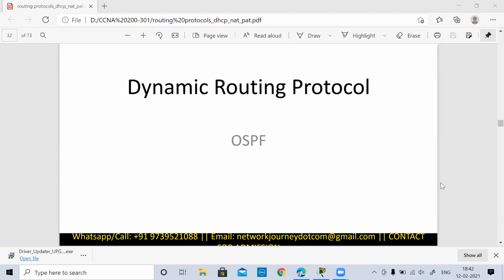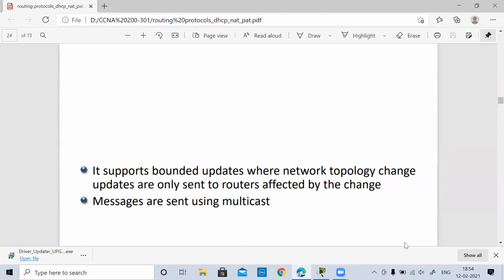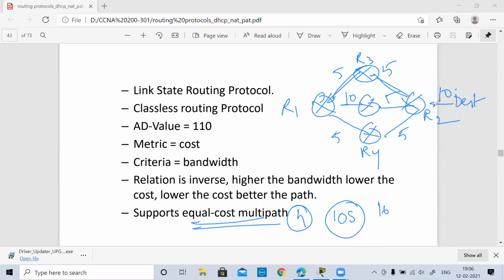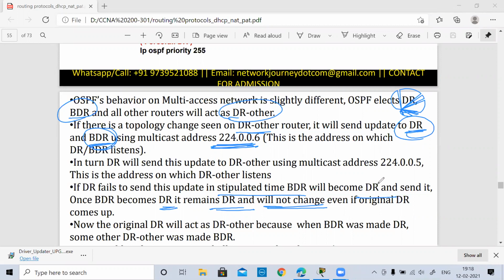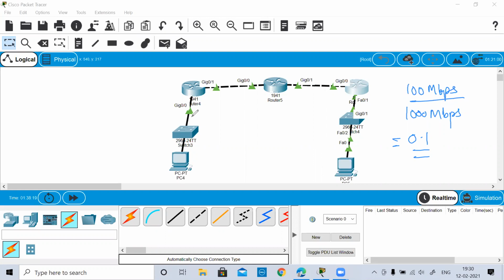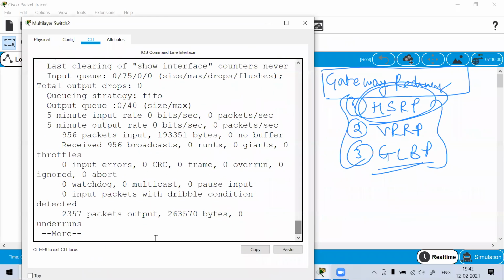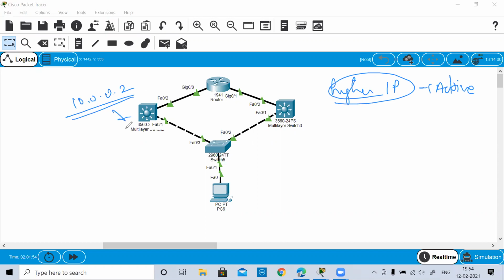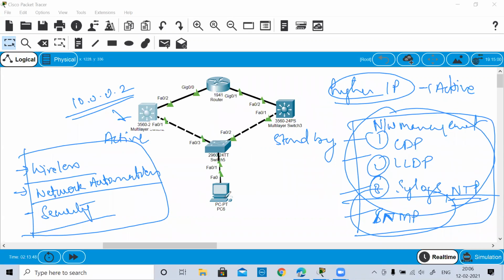(Free CCNA Class#15/21) OSPF, HSRP | "21_DAYS_CCNA_BOOTCAMP COURSE"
CCNA_Free_Webinar_15 || CCNA 200-301 PREPARATIONS
To join the Live Zoom meeting, please join our CCNA whatsapp group

Regards
Sagar Dhawan
CCIE, CCNP, DEVNET